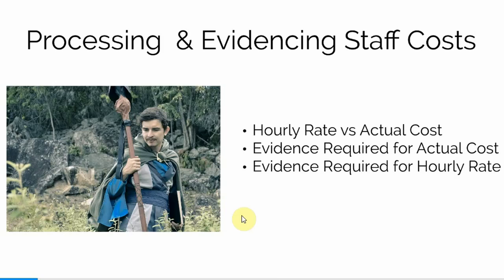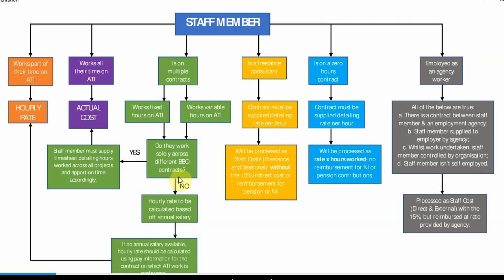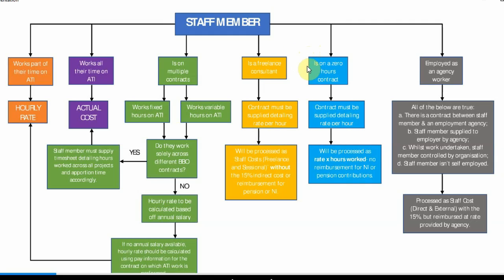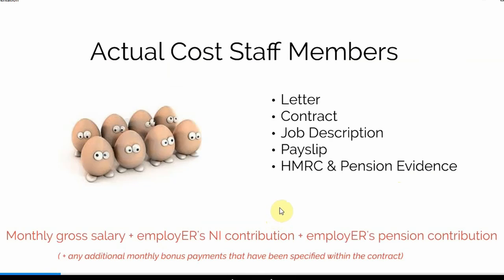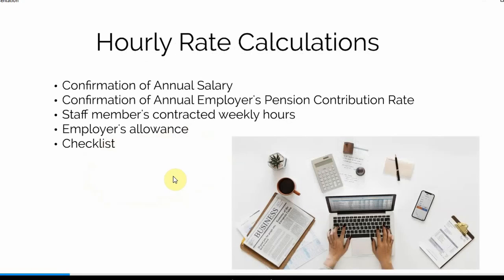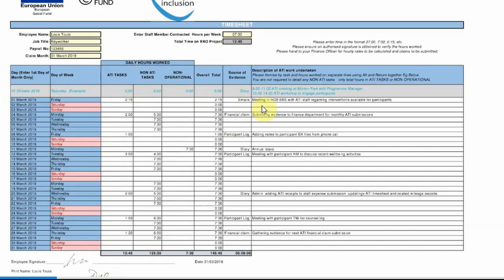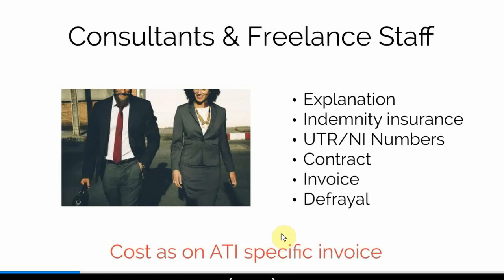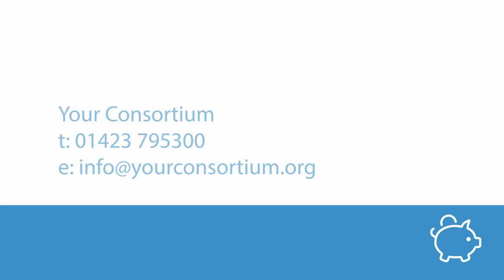ATI - Staff Costs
Action Towards Inclusion is a £7m programme for the York, North Yorkshire and East Riding LEP area to allow a new partnership of 61 organisations to ‘connect’ with community members who are furthest away from work and training.

The three year project is funded by the Big Lottery Fund and the European Social Fund.

This project is one of the largest funding streams secured for a voluntary and community sector partnership in the area.  It represents an exciting opportunity for local charities and voluntary organisations within the partnership to demonstrate their effectiveness in supporting those most distant from work, training and volunteering – offering flexible support to help adults overcome physical, psychological, financial and skills-related barriers and progress towards employment, training, education and job-search, whilst at the same time helping to combat a range of social issues including poverty and social exclusion.

The work on the ground is undertaken by key workers and specialist intervention partners through a range of organisations in the voluntary and community sector.